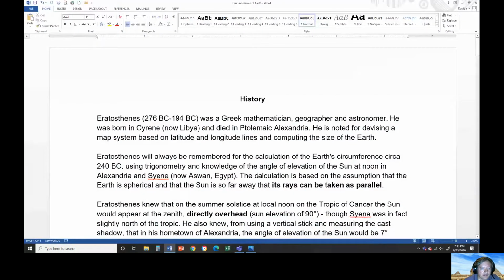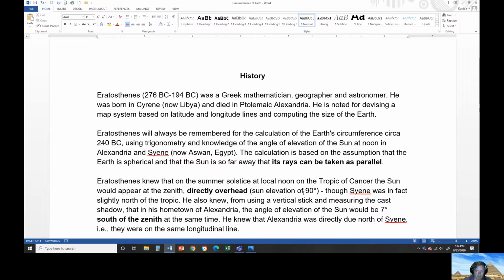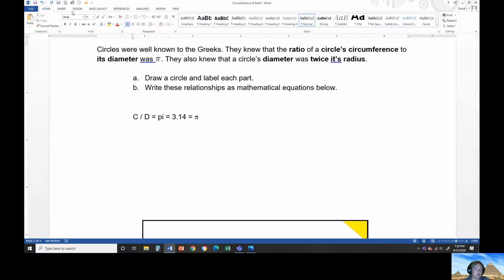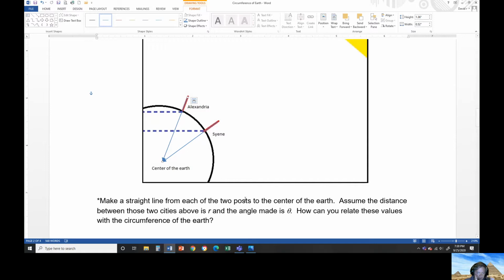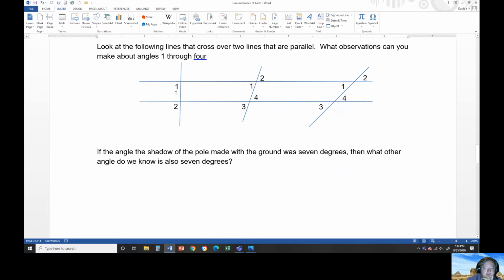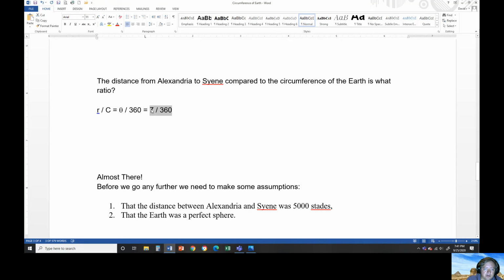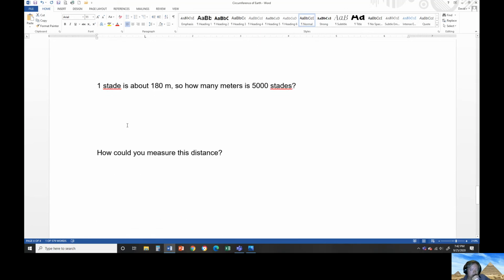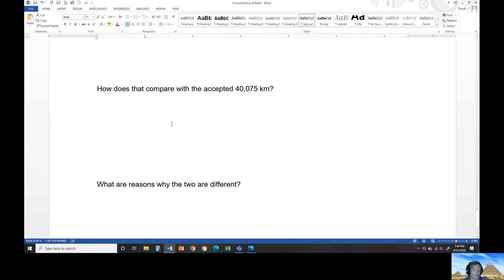Circumference of Earth Activity